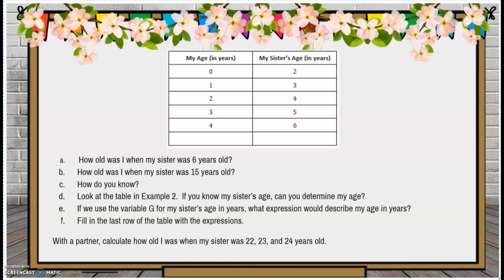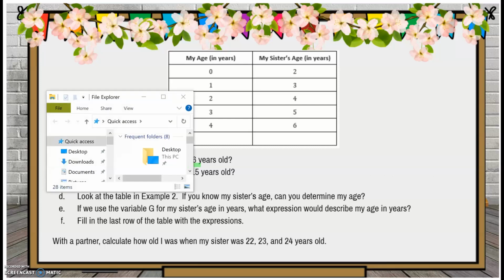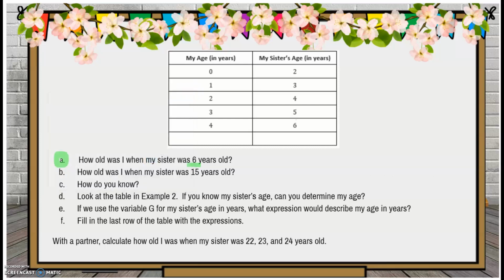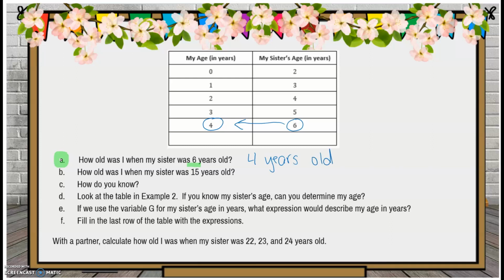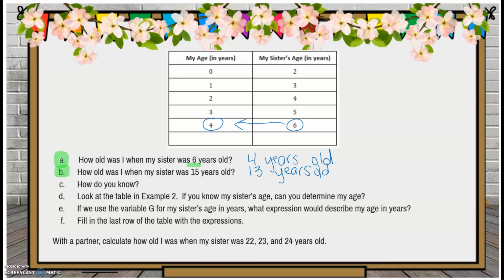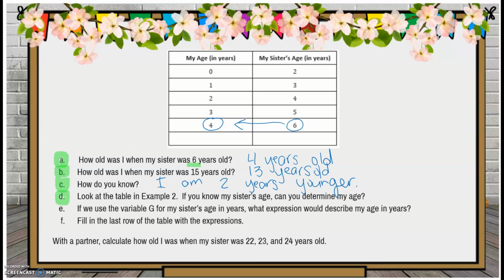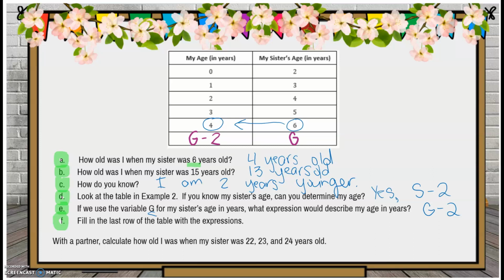Creating an expression with a variable and subtraction